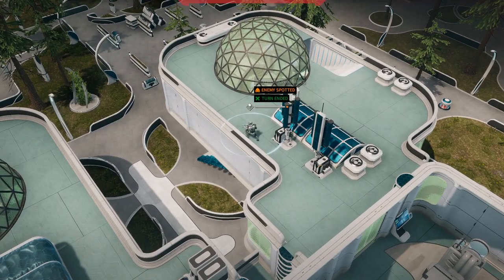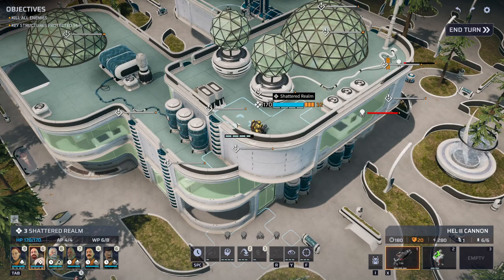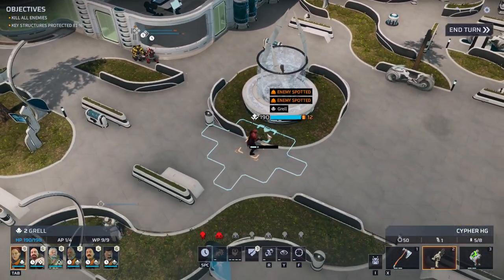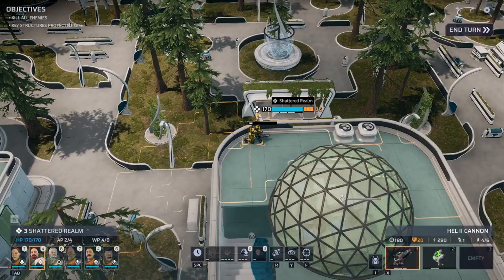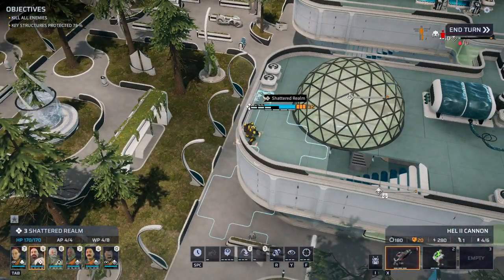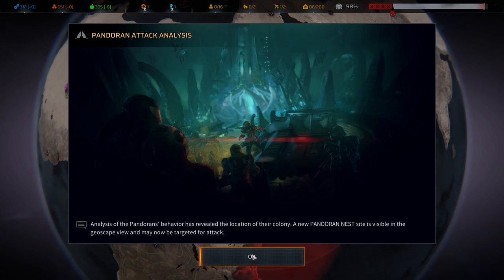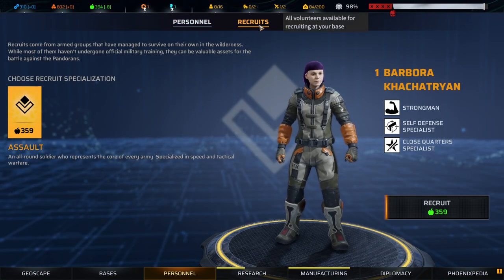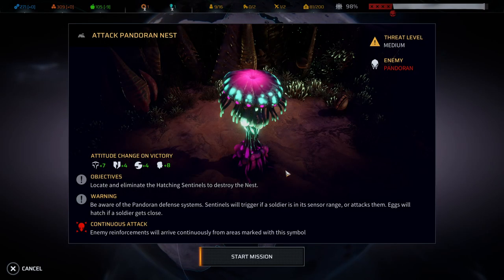#06 PHOENIX POINT LEGENDARY BLIND PLAYTHROUGH (WITH DLCs)